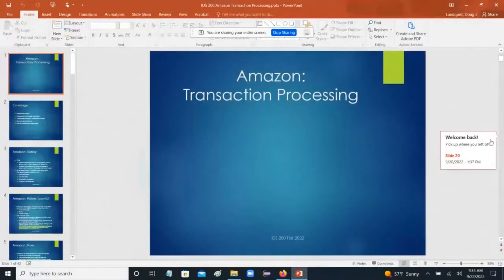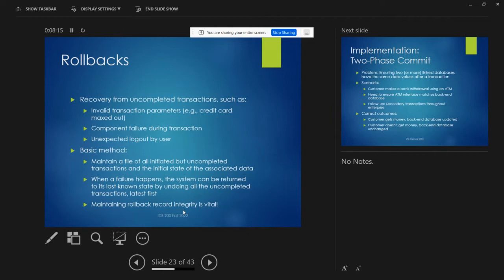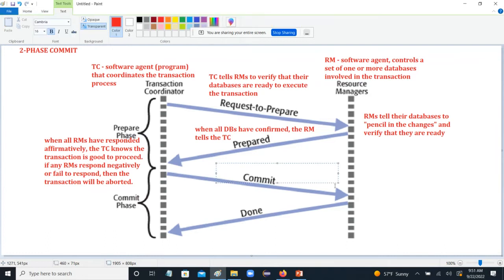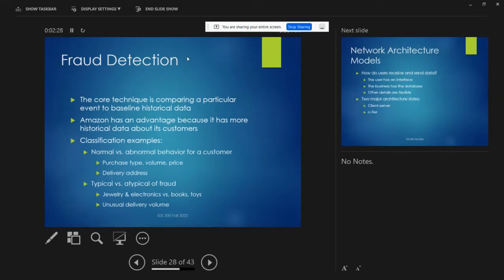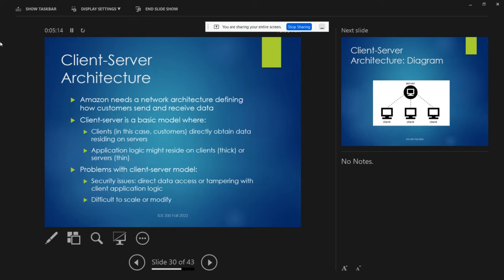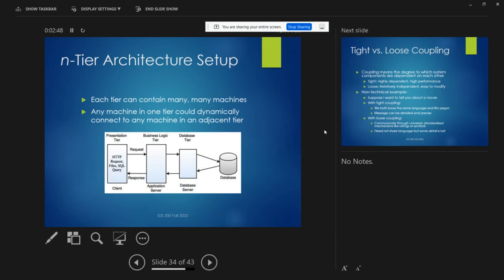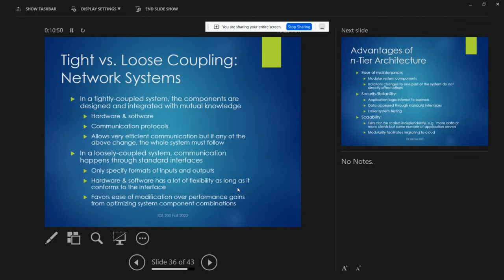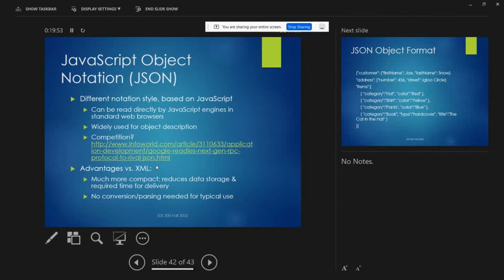IDS 200 Fall 2022 Amazon Transaction Processing pt. 2